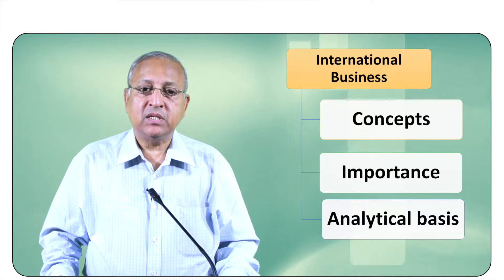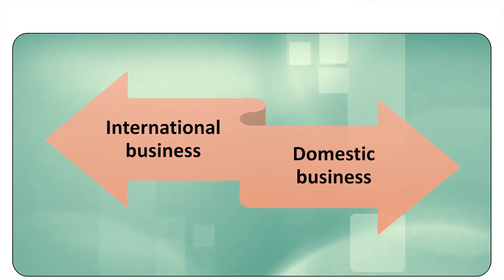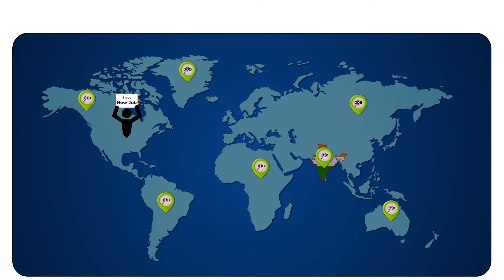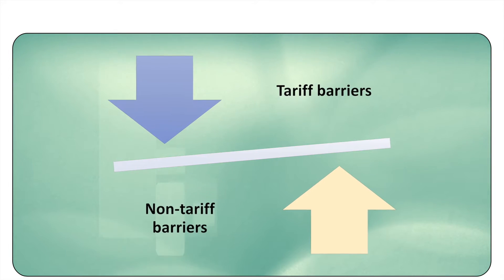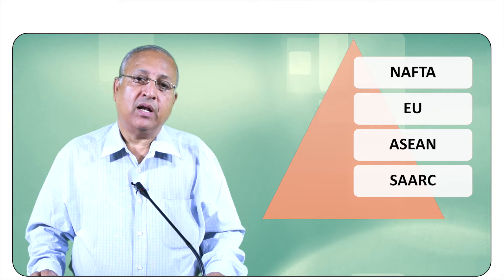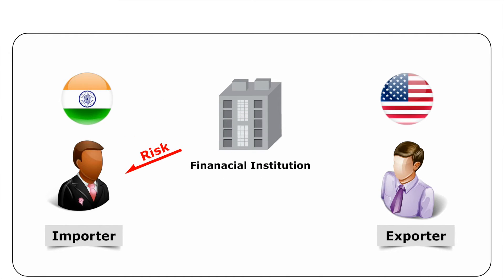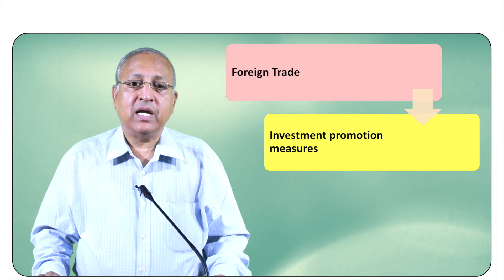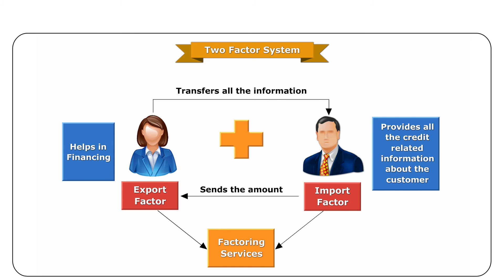Sample MOOC Video for Commerce Courses